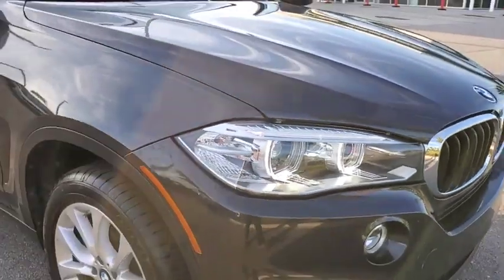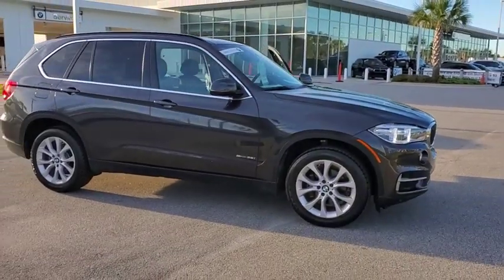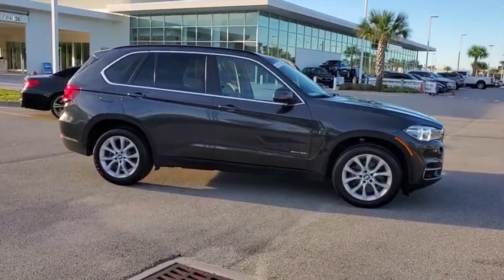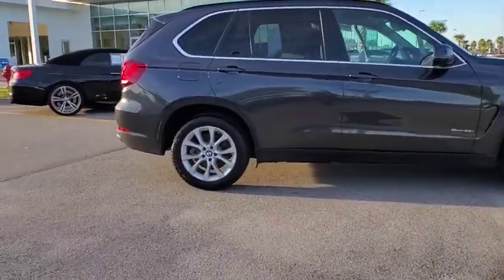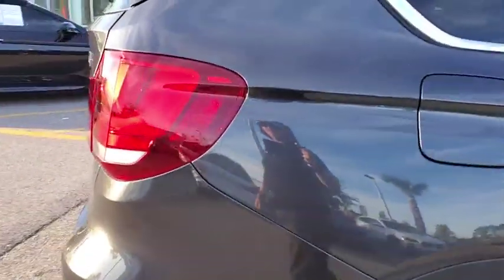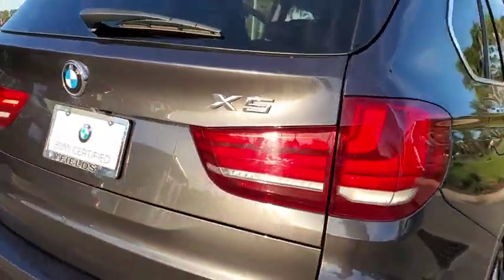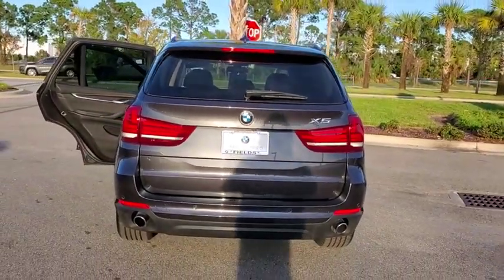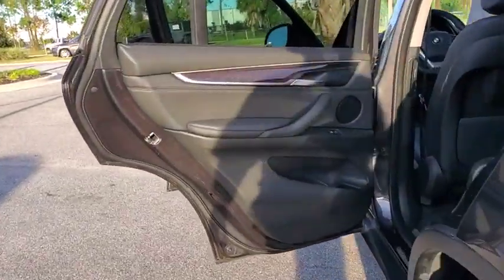2016 BMW X5 Daytona, Palm Coast, Port Orange, Ormond Beach, FL DL0235A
1050 N Tomoka Farms Rd

CARFAX 1-Owner, BMW Certified, LOW MILES - 35,811! Navigation, Sunroof, Heated Seats, Alloy Wheels, Panoramic Roof, Power Liftgate, Turbo Charged, REAR-VIEW CAMERA , TRANSMISSION: 8-SPEED AUTOMATIC W/STE. FINELINE OAK WOOD TRIMWHY BUY FROM FIELDS BMW?There are many reasons why people visit Fields BMW of Daytona from the Daytona Beach, Ormond Beach, Port Orange, Palm Coast, Deland, Jacksonville and St Augustine Florida areas for a pre owned car in Daytona Beach. One reason is our selection of quality sought-after pre-owned vehicles. The second is our commitment to our customers. At Fields BMW of Daytona we don't believe in gimmicks, just good cars and great people.PURCHASE WITH CONFIDENCE1-Year/Unlimited Miles plus balance of original new vehicle limited warranty (4-Year/50,000-miles), 24/7 Roadside Assistance (even if someone else is driving your vehicle), Every vehicle is thoroughly inspected and reconditioned by BMW-Certified technicians, Trip interruption benefits are included, Service loaner and/or alternate transport are included for the duration of your protection plan, Additional plans are available to extend coverage, if desired, Roadside Assistance includes jump starts, tire changes, lock out service, and fuel/fluid deliveryOPTION PACKAGESPREMIUM PACKAGE 4-Zone Automatic Climate Control, Comfort Access Keyless Entry, multi-function remote control, Satellite Radio, REAR-VIEW CAMERA, TRANSMISSION: 8-SPEED AUTOMATIC W/STEPTRONIC (STD), FINELINE OAK WOOD TRIM.EXPERTS CONCLUDE. the 2016 BMW X5 is a luxurious and well-built midsize crossover SUV that's spacious enough for everyday family use and capable enough to get you through a snowstorm. What really sets it apart from rivals, though, is its engaging character. -Edmunds.com.